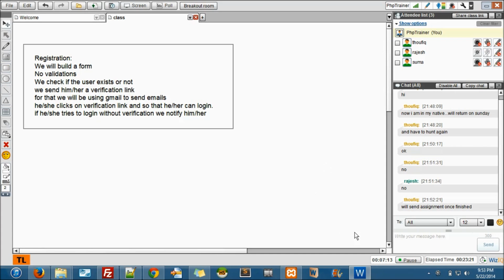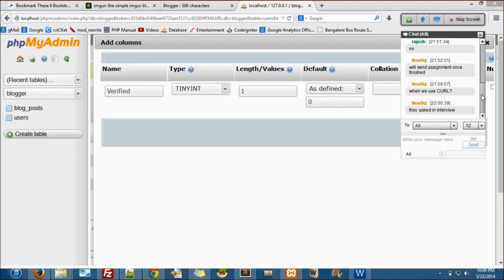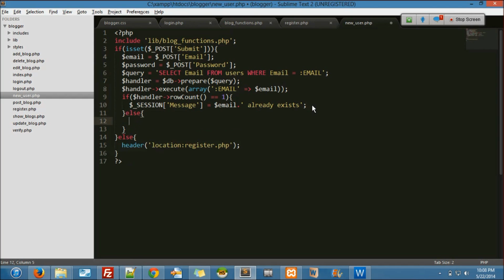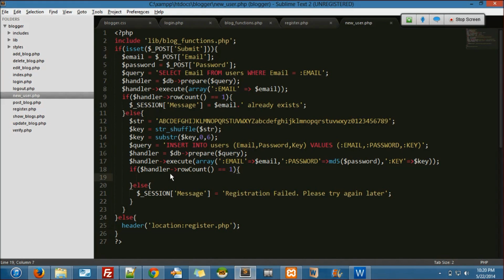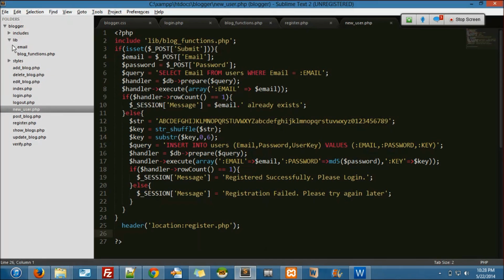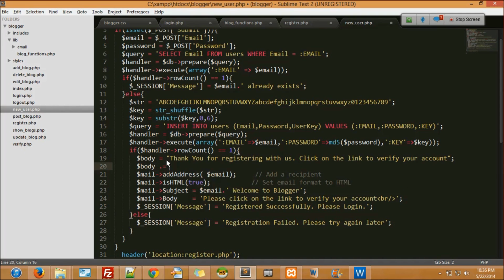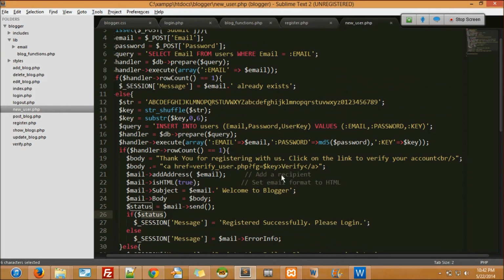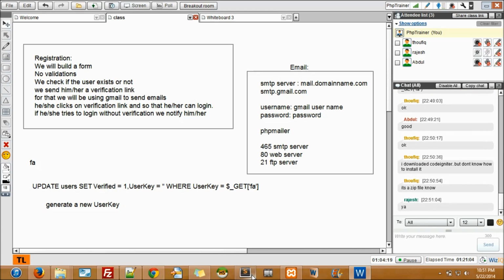Sending Emails in PHP